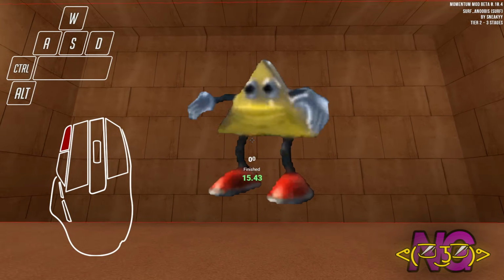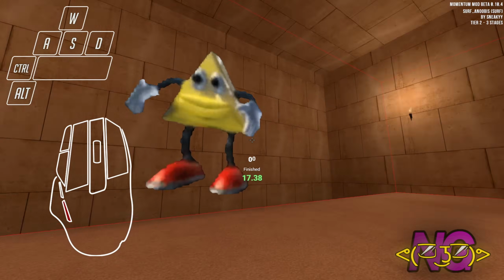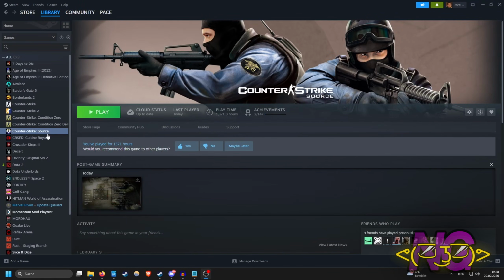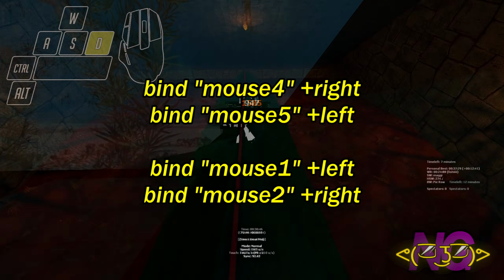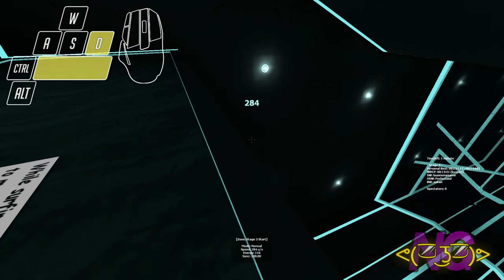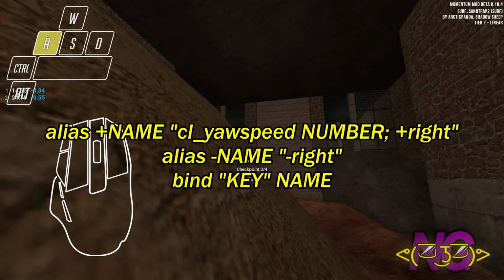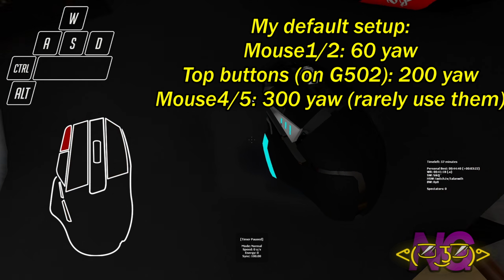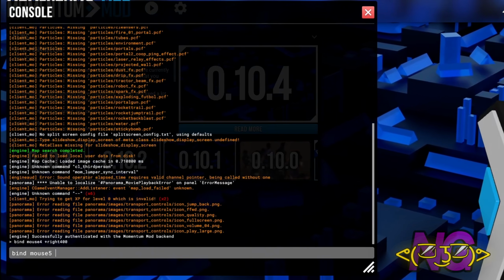Noob Guide: Turnbinds [Surf: CSS / MMOD]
Beginner tutorial on turn binds in Counterstrike surf.

CHAPTERS:
0:00 Intro / Disclaimer
0:23 What are turnbinds?
1:45 Enabling Console
2:25 Basic Turnbinds
3:10 Yawspeed
4:25 Togglebind
4:48 Alias Turnbind
6:15 autoexec.cfg
7:03 Outro

Console commands shown in the video:

Basic Turnbinds:
bind "KEY" +right
bind "KEY" +left

Change Yawspeed:
cl_yawspeed "NUMBER"

Togglebind:
bind "KEY" "toggle cl_yawspeed NUMBER NUMBER"

Alias Turnbinds (examples):
alias +Right200 "cl_yawspeed 200; +right"
alias -Right200 "-right"
bind "KEY" +Right200

alias +Left200 "cl_yawspeed NUMBER; +left"
alias -Left200 "-left"
bind "KEY" +Left200

surfed on KSF (CSS) and Momentum Mod